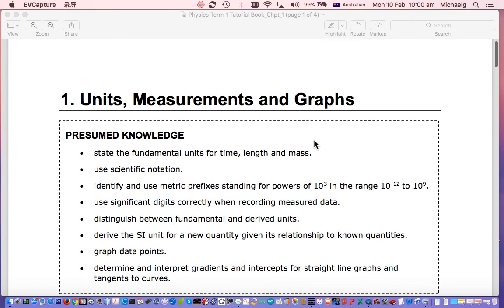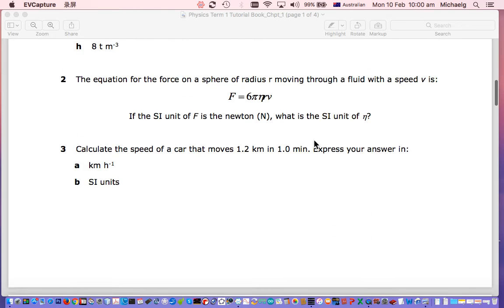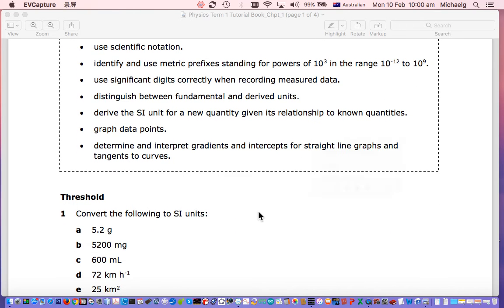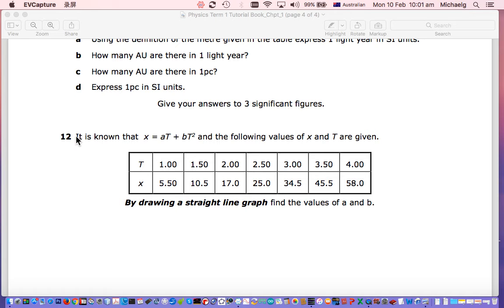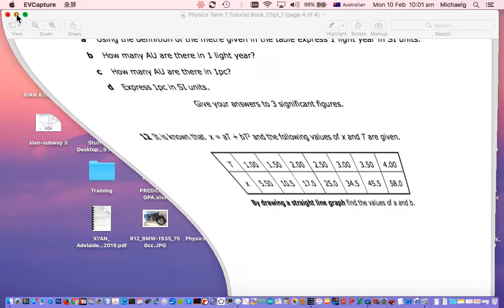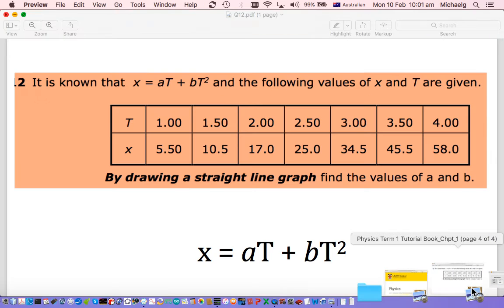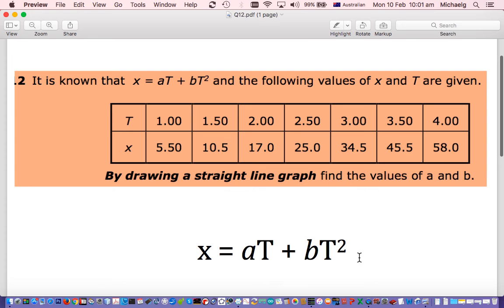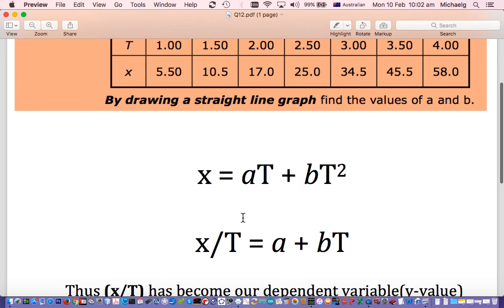Mathematical modelling using GeoGebra Part-1